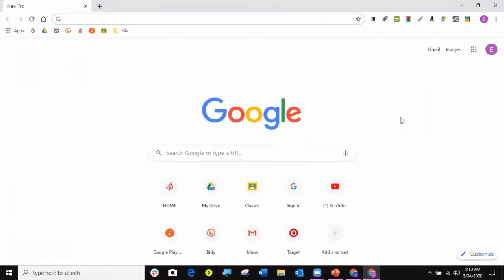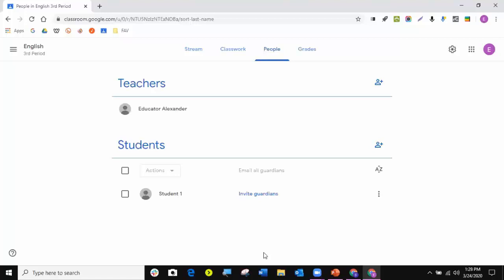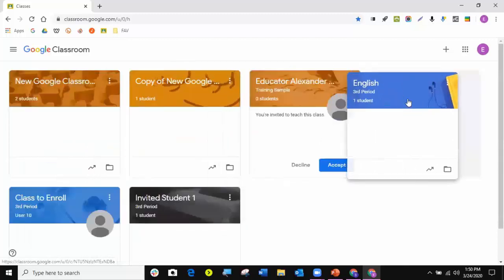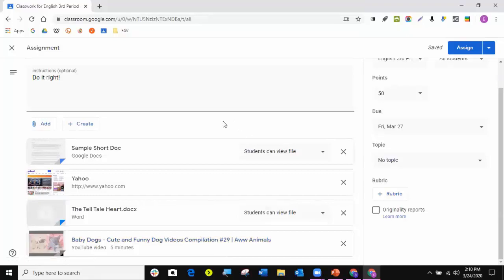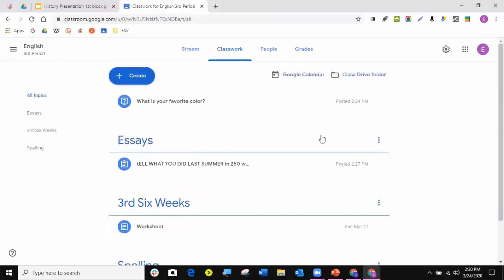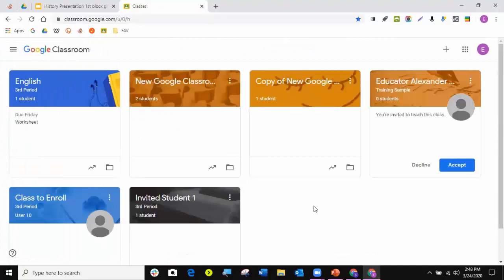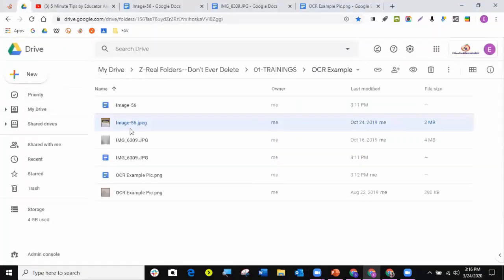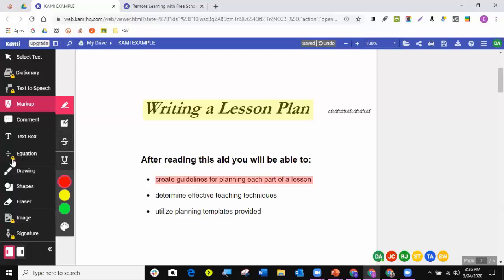Google Classroom Basics with Desiree Alexander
Learn how to use Google Classroom.